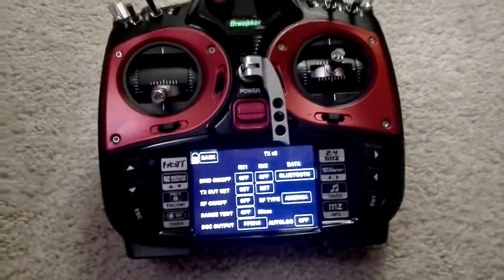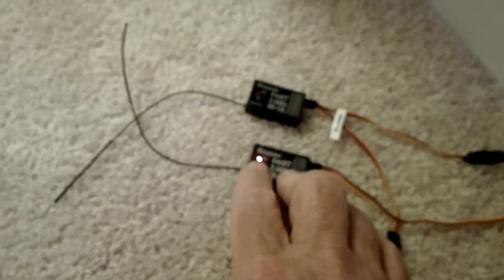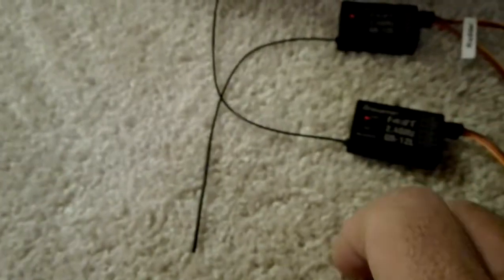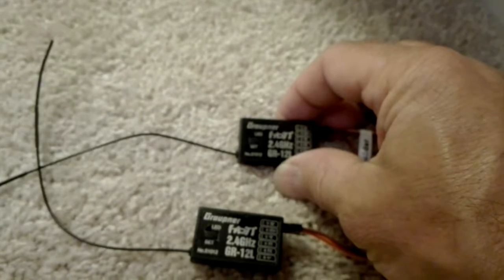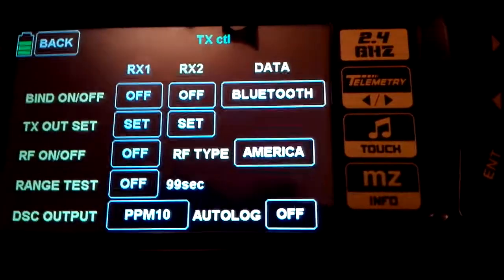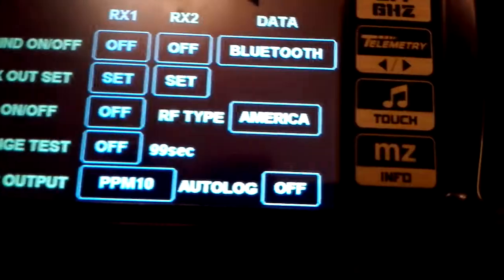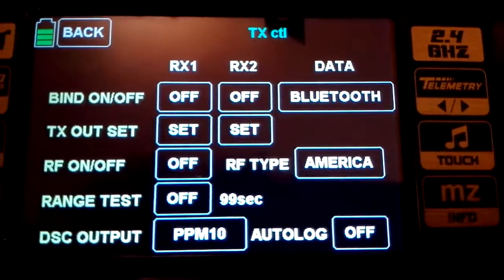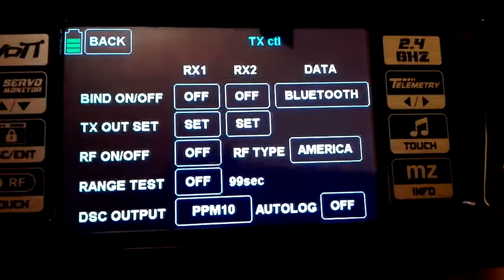Failure to bind two Graupner GR-12L receivers (take 2)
This video was made for Graupner, so I can show them what I did. Another attempt to bind two receivers using Graupner recommendation to leave 1-st receiver ON, and Transmitter RF also ON, and then bind the 2-nd receiver.